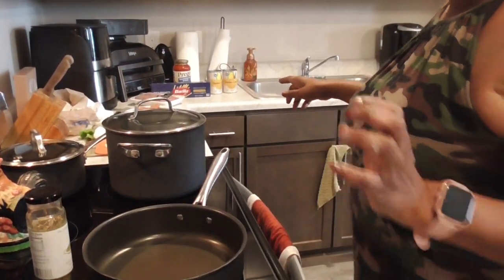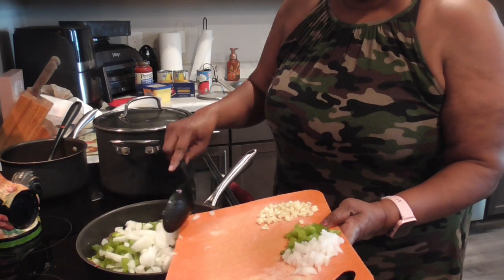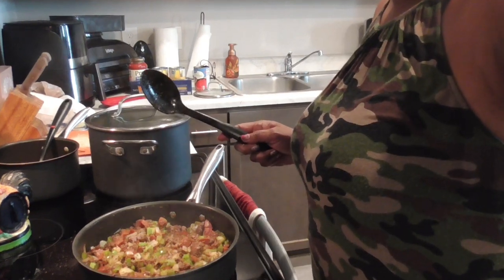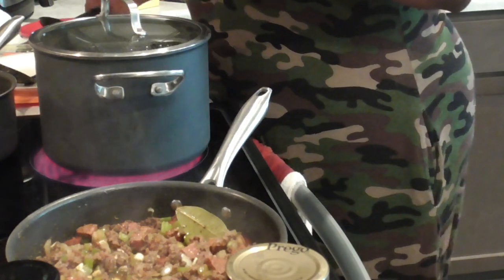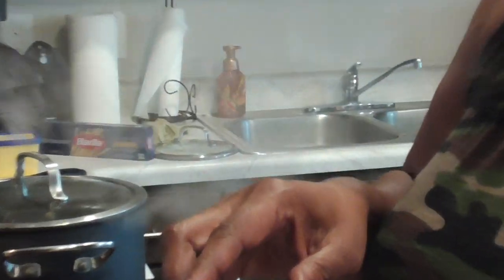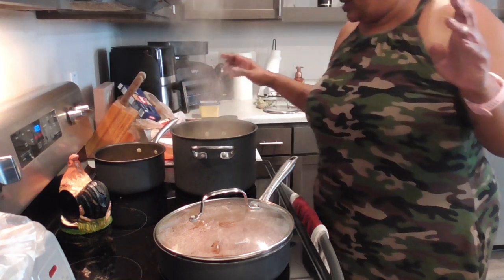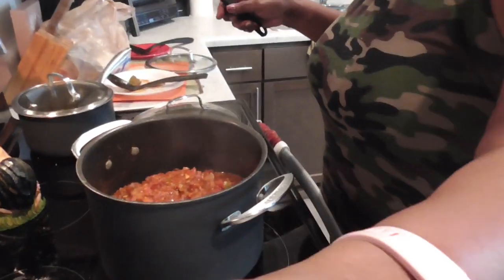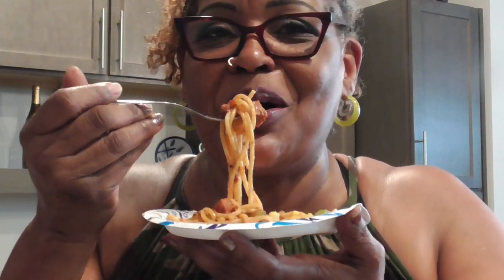Cooking some Ghettie's. Come on over ! Letz eat! 让我们吃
Come on in, take a seat and lets eat and chat!